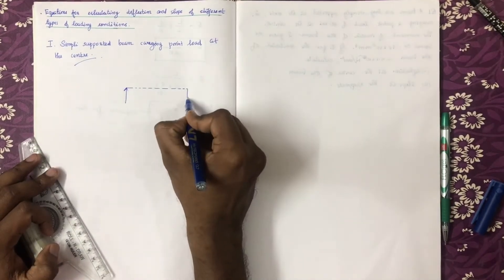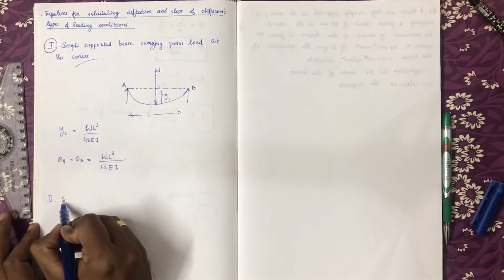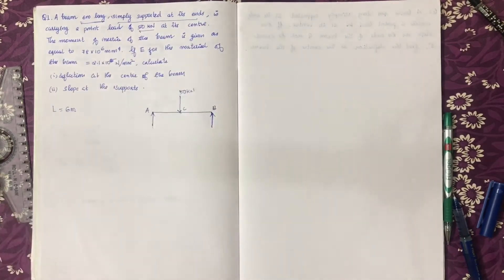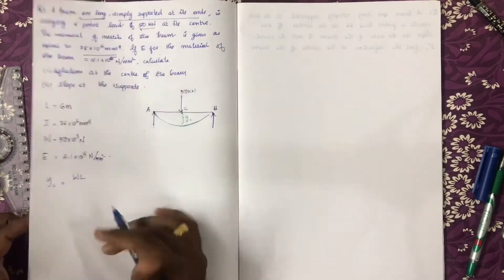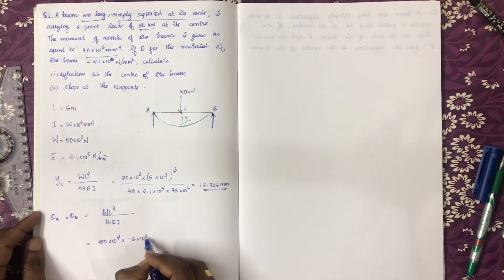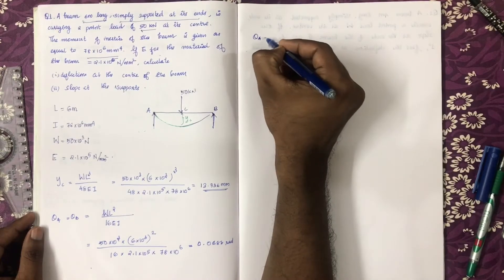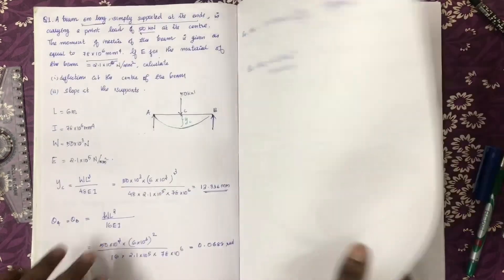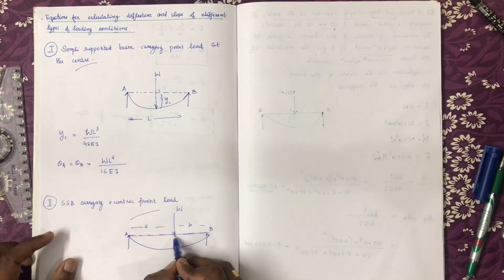KTU-MOS-DEFLECTION - PART 4- DEFLECTION OF SIMPLY SUPPORTED BEAM HAVING POINT LOAD AT CENTRE